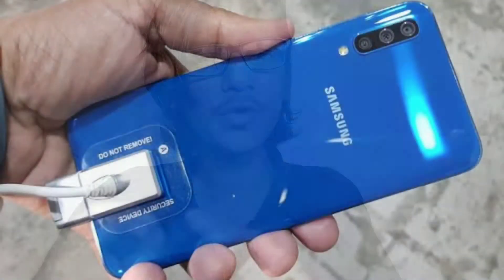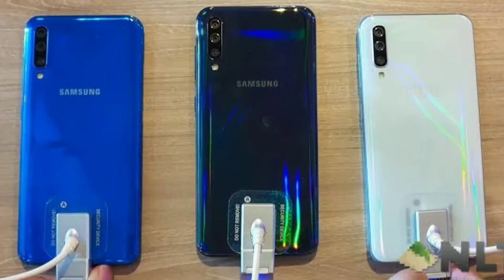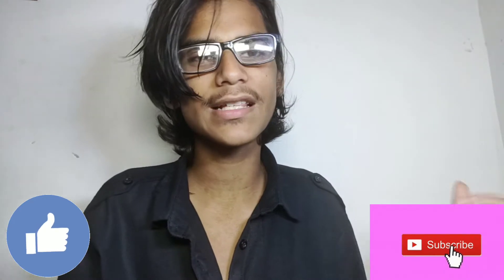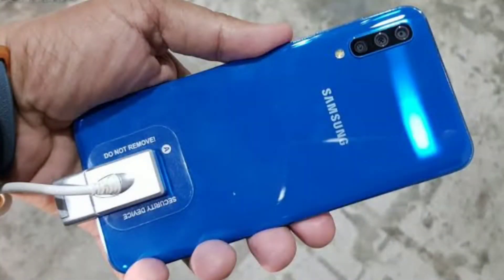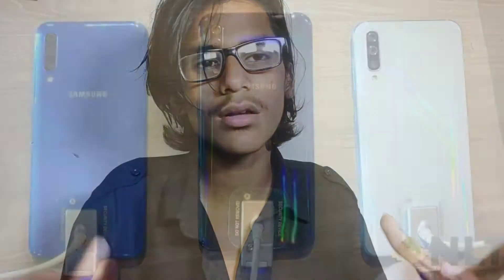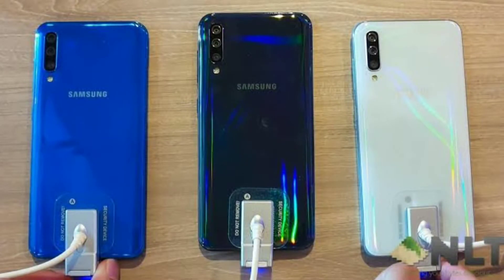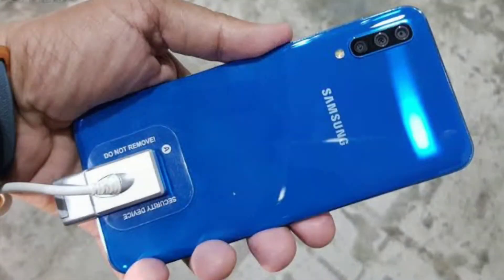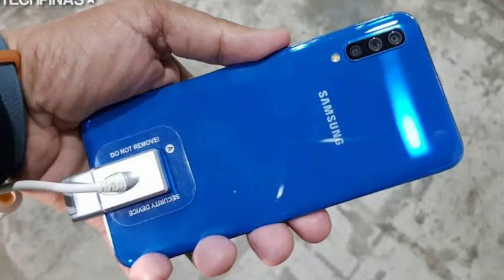Samsung Galaxy A5 2019 Comfirmed Coming Soon!!⚡⚡⚡